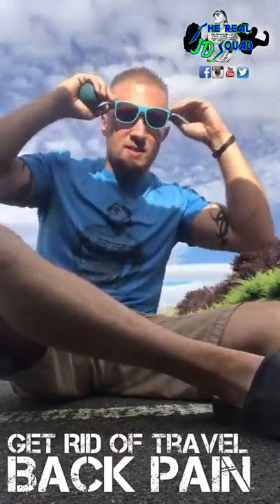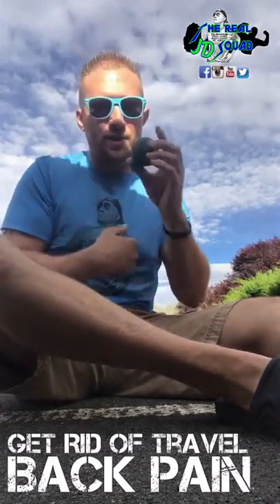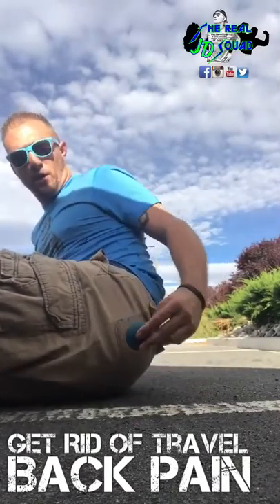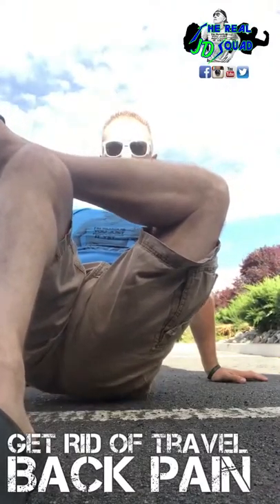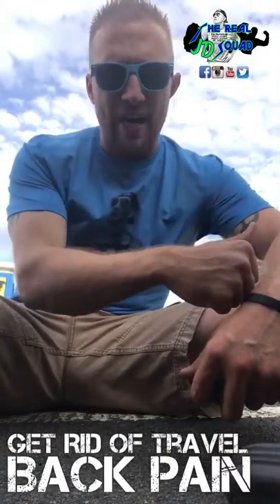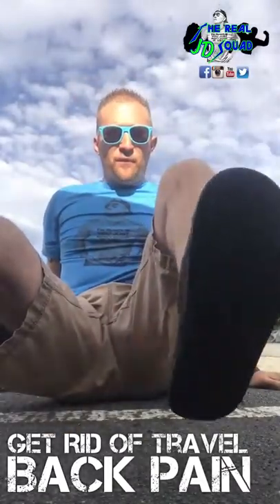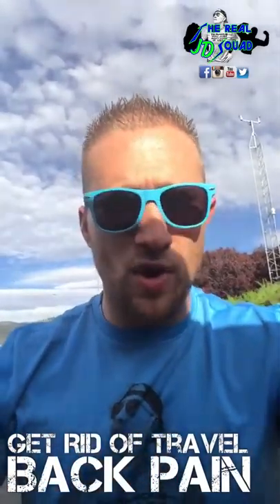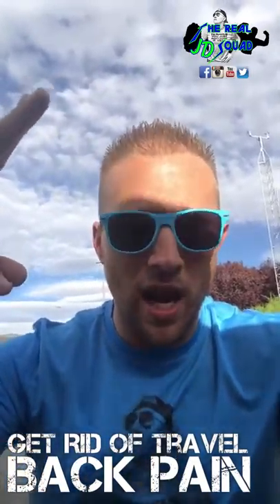Get Rid of Back Pain | The Real JD Squad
Before I had back surgery almost 8 years ago my back gave me so much trouble and always get tight. After having the surgery and using  this simple little trick 2 to 3x a week, I’ve never felt better!